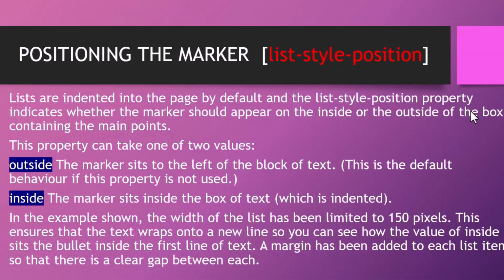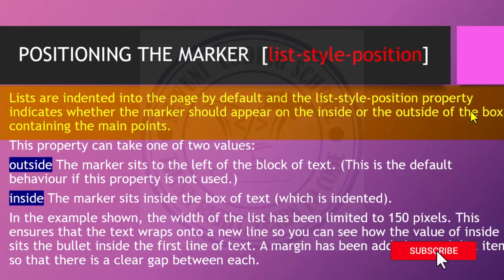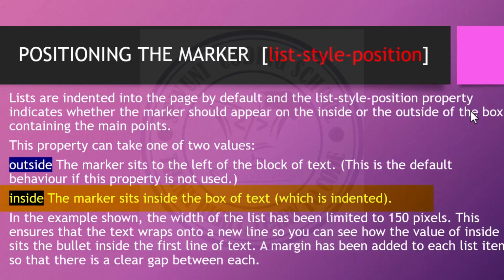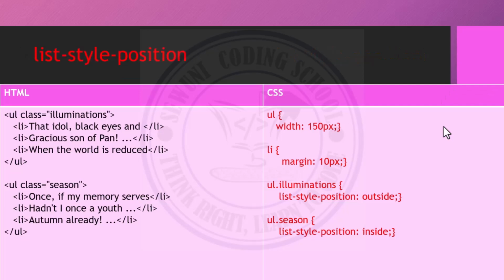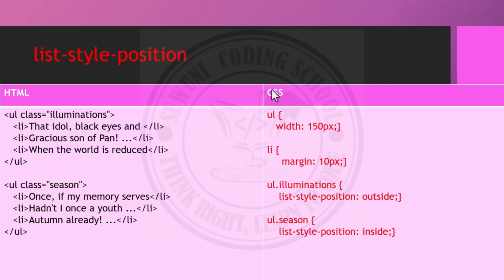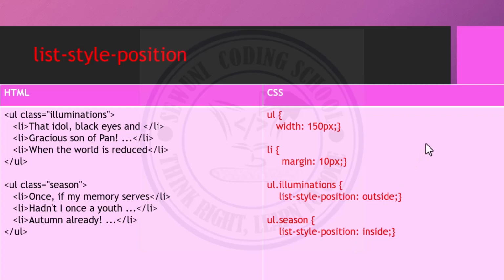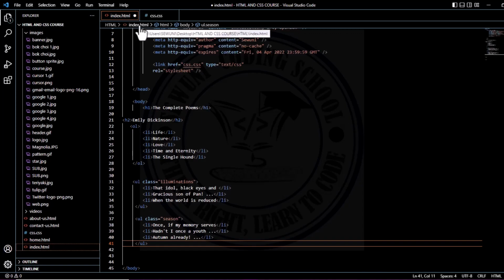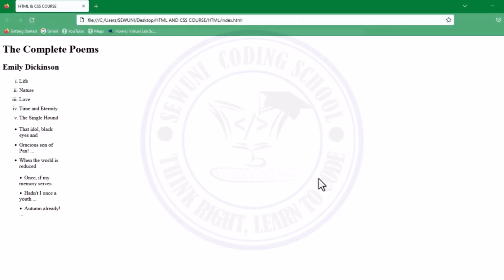Lesson 14.3: Positioning The Marker